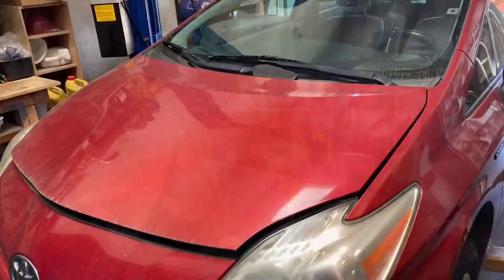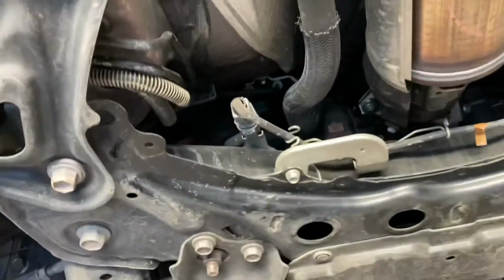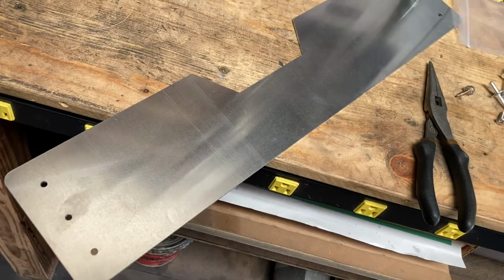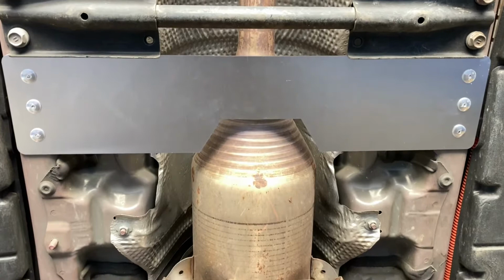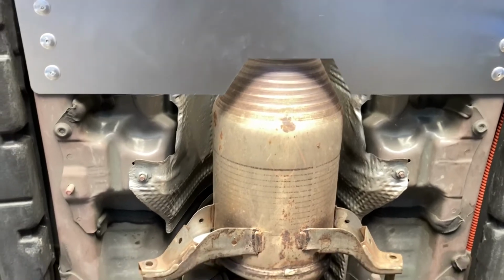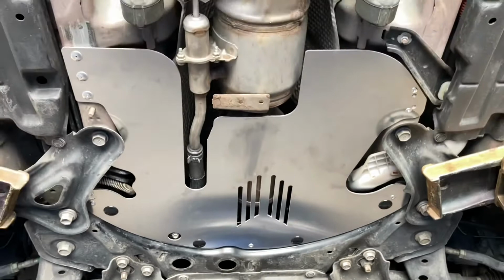10-15 Toyota Prius Catalytic Converters theft prevention & Installation the Under Cover kit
10-15 Toyota Prius Catalytic Converters theft prevention & Installation the Under Cover kit